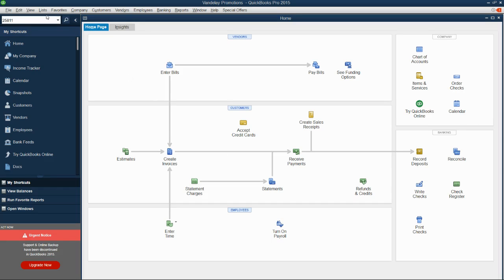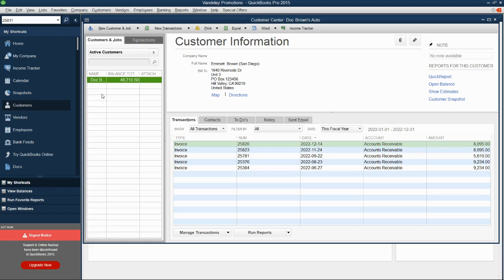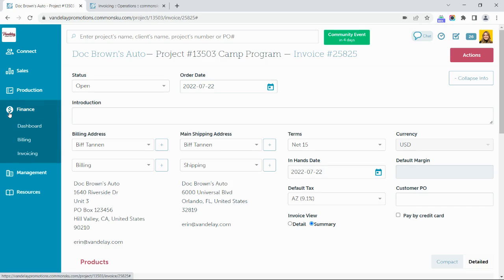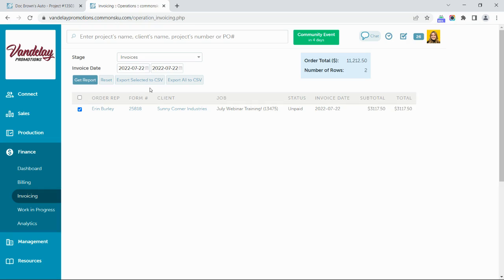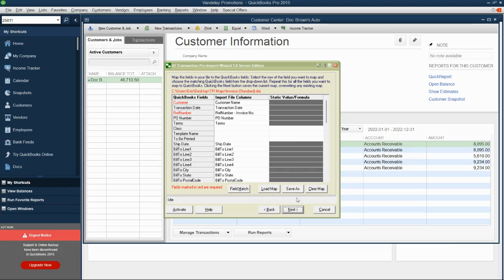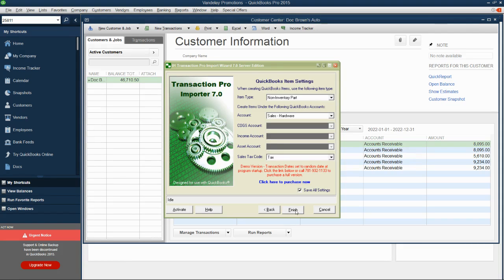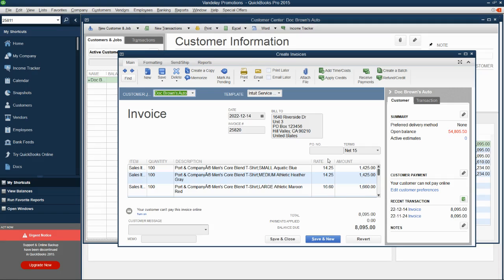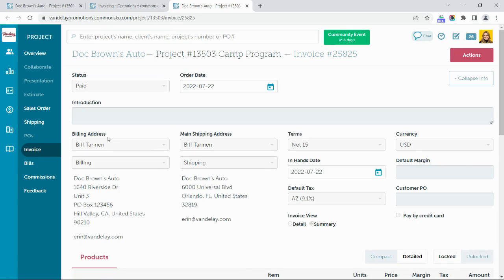commonsku & QuickBooks Desktop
In this video, we'll briefly cover how the integration between commonsku and QuickBooks Desktop operates, and how to set it up within your commonsku account.